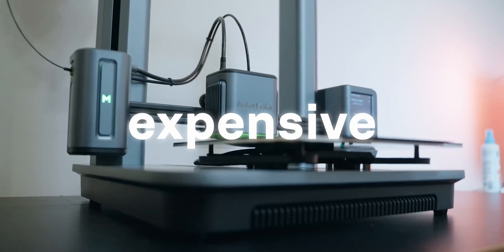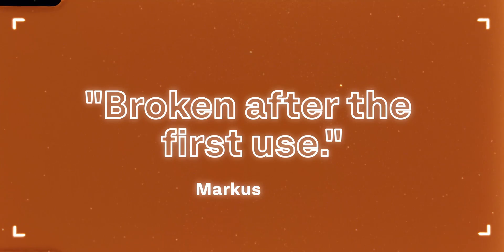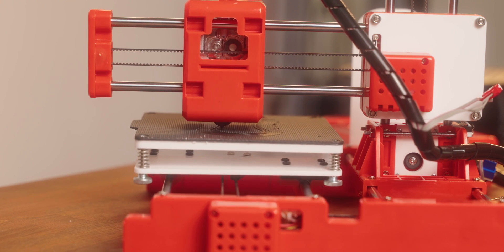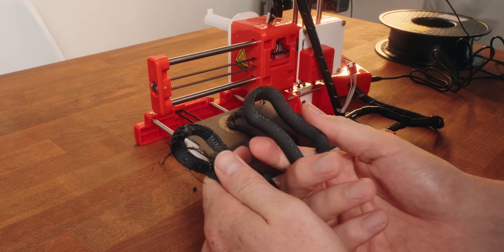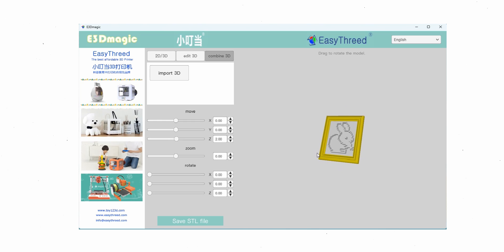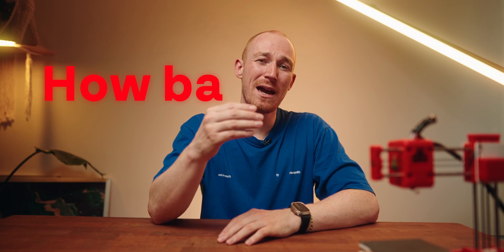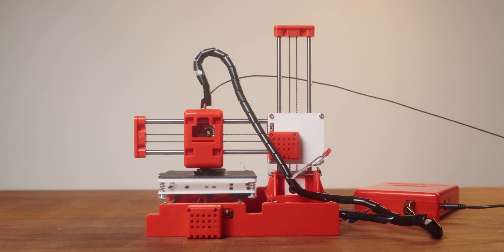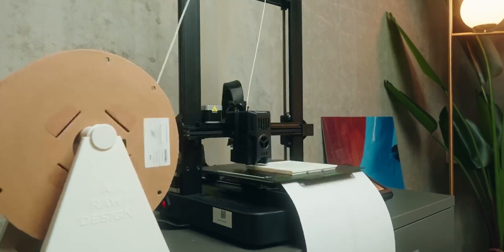How bad is the cheapest 3D Printer from Amazon? (not what I expected)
Today, we're checking out the cheapest 3D printer on Amazon.
Is it any good? Or how bad is it?

Links:
Easythreed X1

Bamublab A1 Mini

Creality Printers

Chapter Markers:
0:00 - 3D-Printing for 99 $
0:25 - Easythreed X1: First impressions
1:00 - Setup and challenges
1:55 - The right slicer and first prints
3:25 - Speed and features
3:50 - Print quality
4:30 - Is it for you & Alternatives